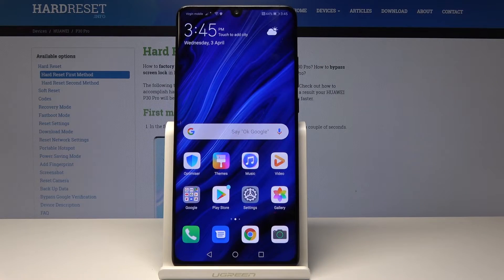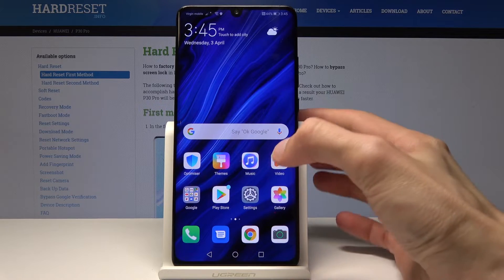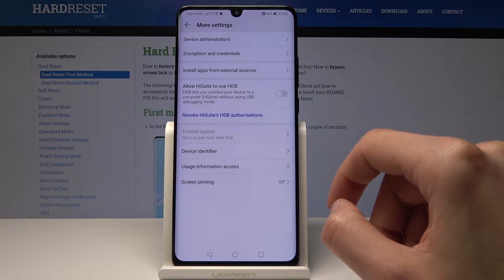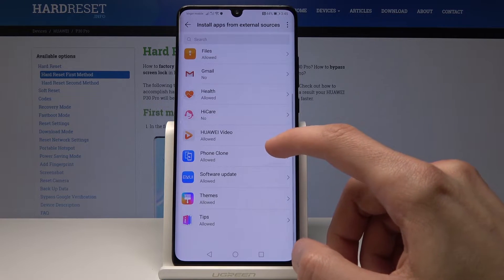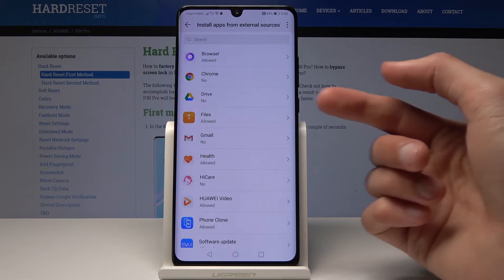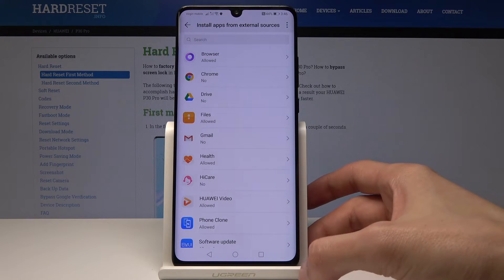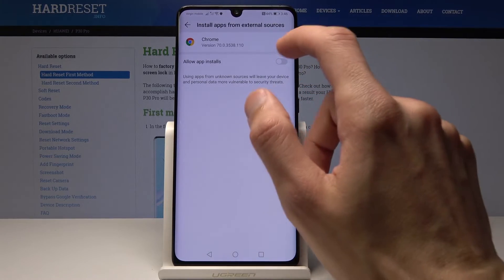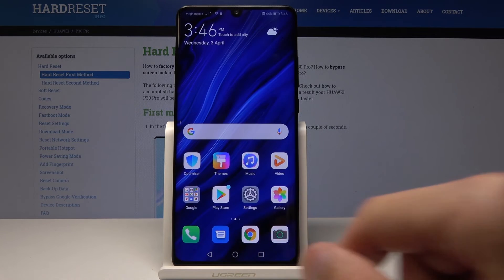Enable Unknown Sources in HUAWEI P30 Pro - App Installation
Are you looking solution how to enable unknown sources in your Huawei device because block installation alert pops up on your screen? You should follow our steps to perform enabling unknown sources and choose from which source you would like to install app.

How to Enable Unknown Sources in HUAWEI P30 Pro? How to allow unknown sources in HUAWEI P30 Pro? How to install apps from different sources in HUAWEI P30 Pro?